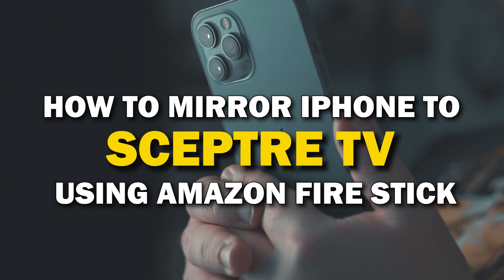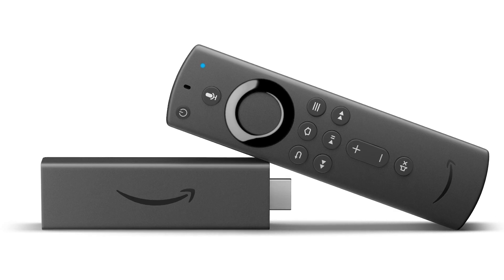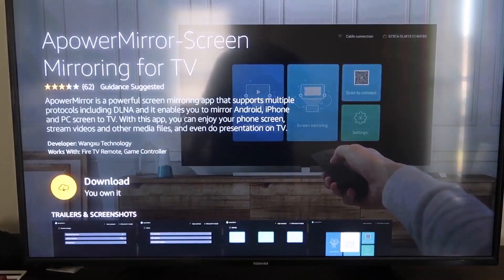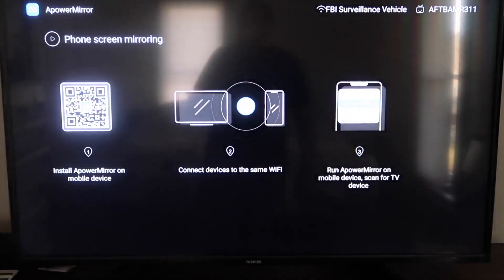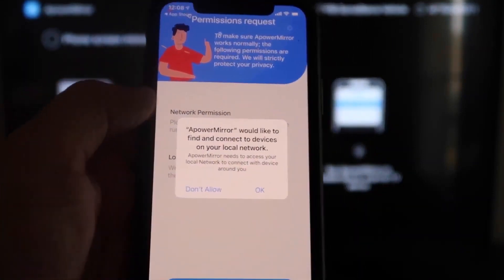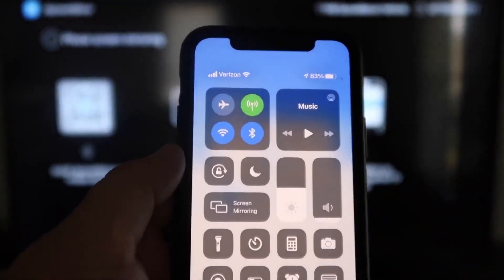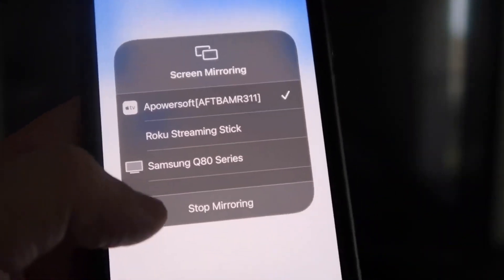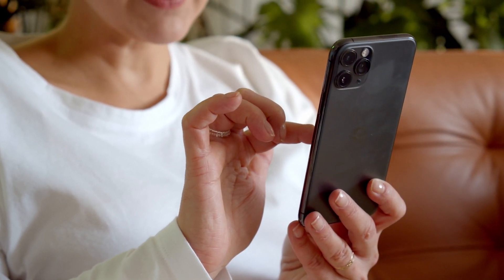How To Mirror iPhone to a Sceptre TV Using a Firestick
In this instructional video, we show you how you can mirror an iPhone to a Sceptre TV, using any Firestick device.